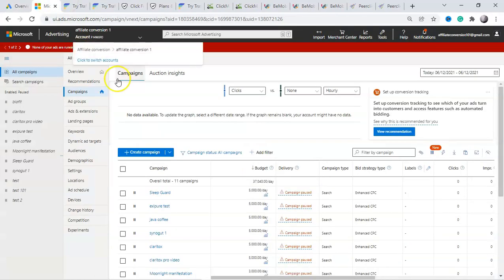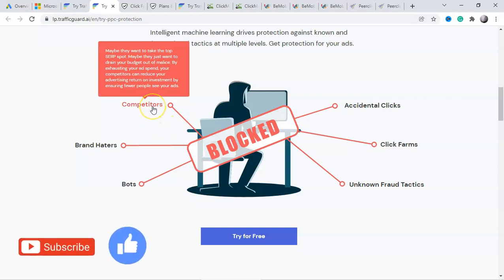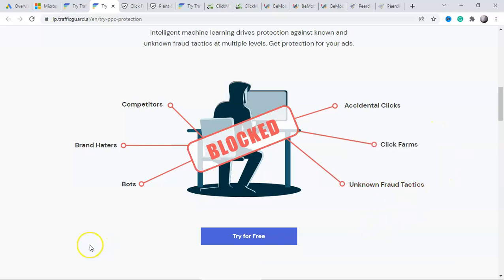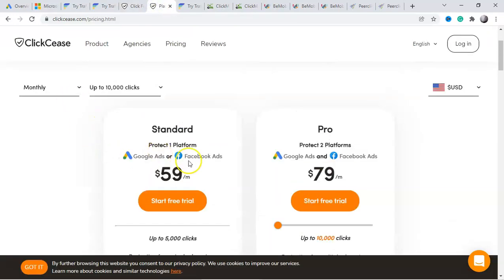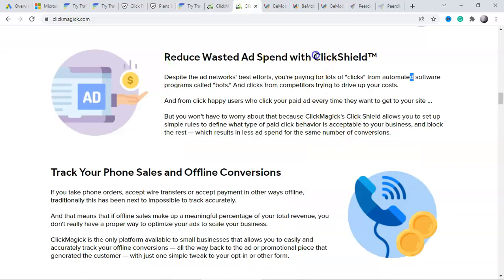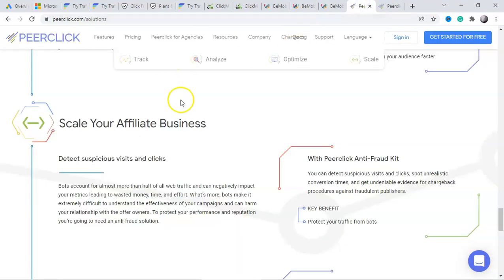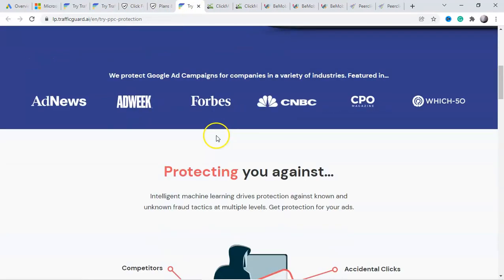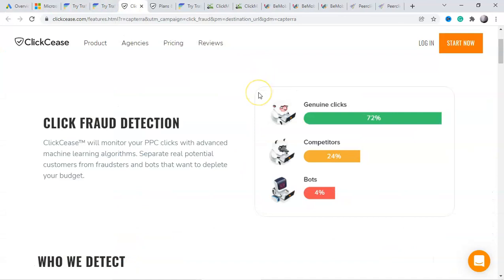How To Stop Click Fraud | Google ads /microsoft ads (SAVE YOUR ADs SPEND)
Stop fraud clicks! In this short video, I covered what is click fraud and how to stop click fraud. You can save your ad spend and get more sales conversions now.

If you are running Google ads, Microsoft ads, or maybe native ads to promote affiliate offers, you know the number of click frauds that you are getting from your competitors or from the bots. all these clicks are invalid means not from your buyer audience, but you pay for all of those clicks with zero conversion!

Watching this video till the end will guide you on how to stop click fraud, prevent click fraud from Microsoft ads or prevent click fraud from google ads by using some of the best click fraud protection software and you can save your ads spend with good conversion.

Success and Income showed in this channel is based on my hard work and persistent, being failed so many time before succeeding. So you have to go through your part of the process before succeed. No promises can be made of your results on the basis of my hard work.

This channel Content is not made for kids.